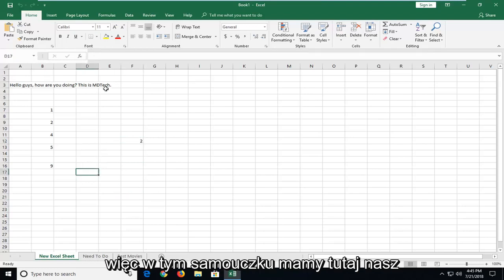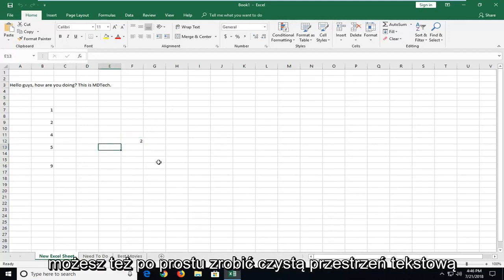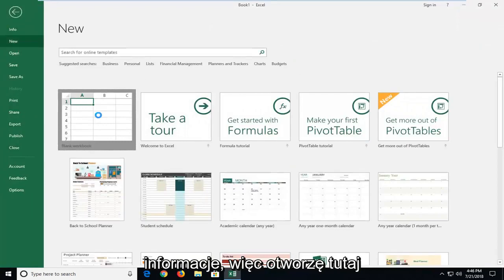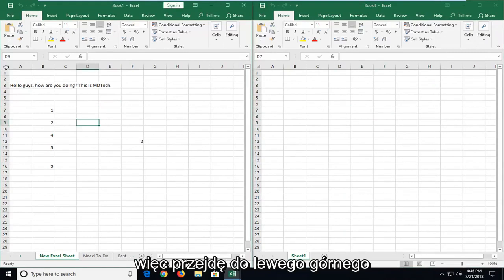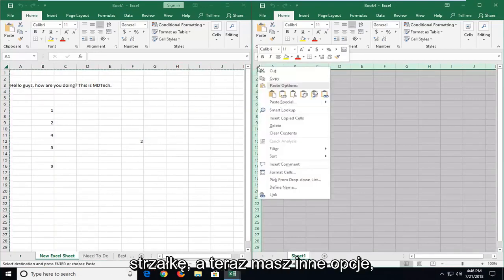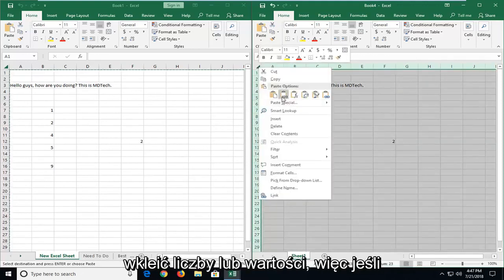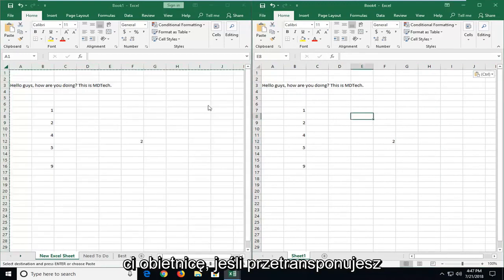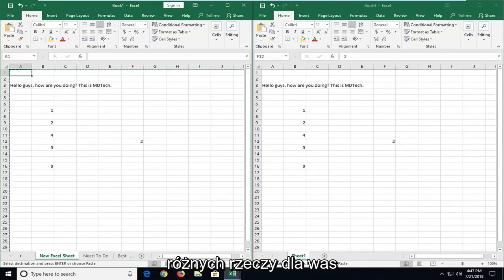Przenoszenie i kopiowanie arkuszy Excel do innego skoroszytu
W tym samouczku dowiesz się, jak pobrać arkusz z jednego skoroszytu i wstawić go do innego skoroszytu.